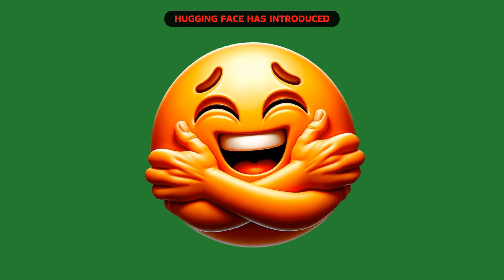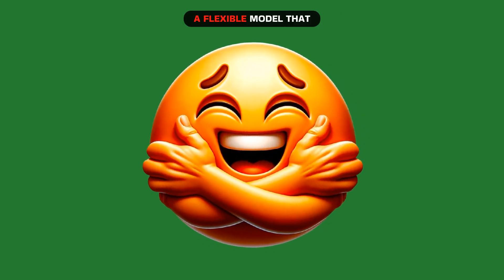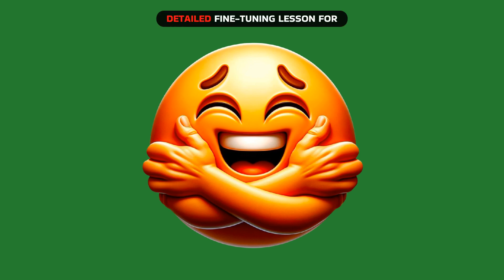The Idefics2 vision language model is being introduced by Hugging Face